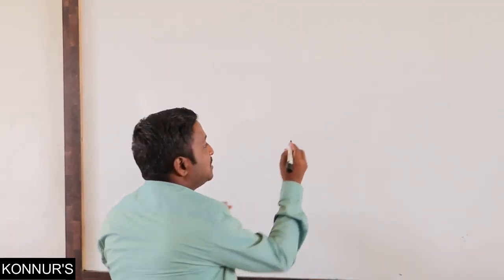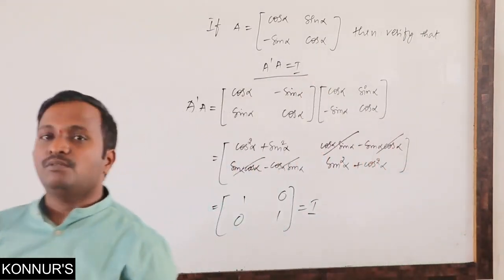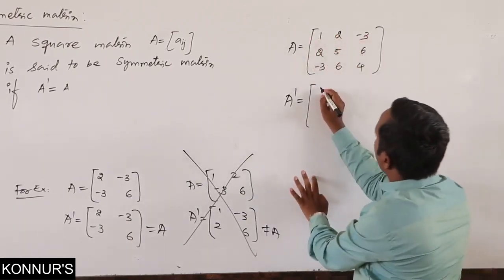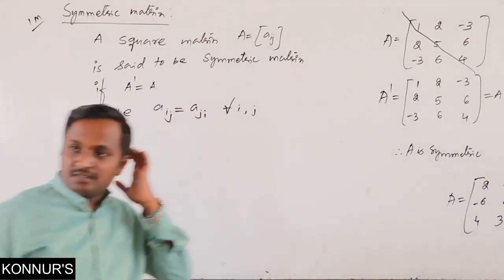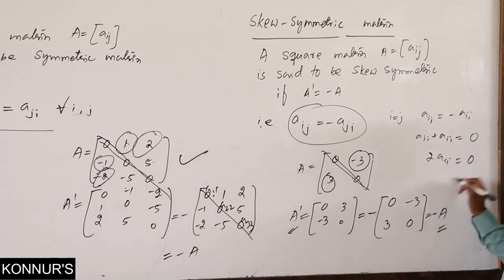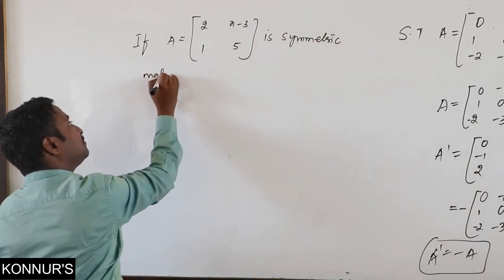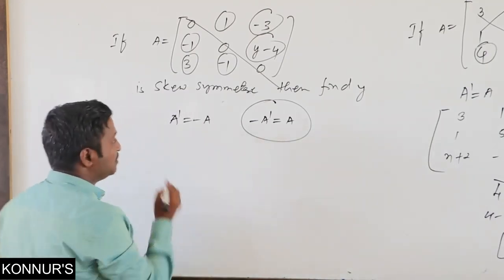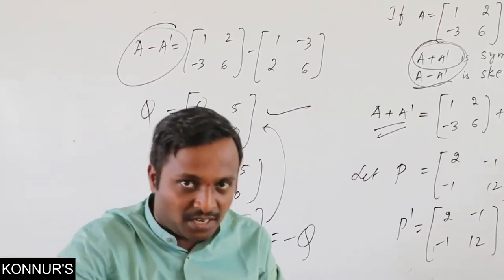Konnur's PU 2 Theory | Mathematics | Matrices & Determinants 9